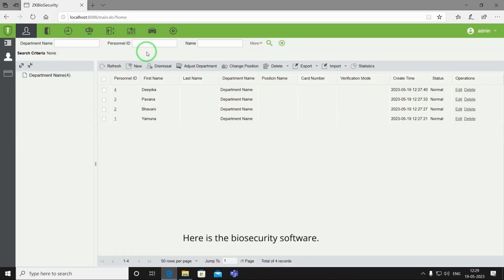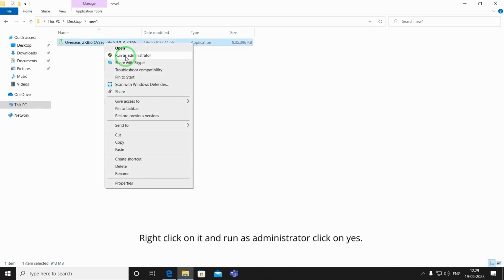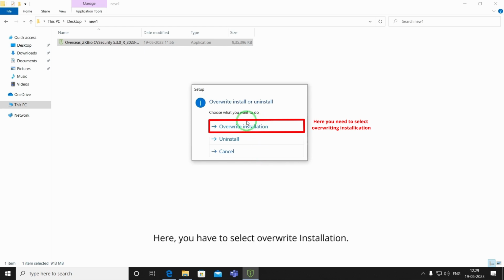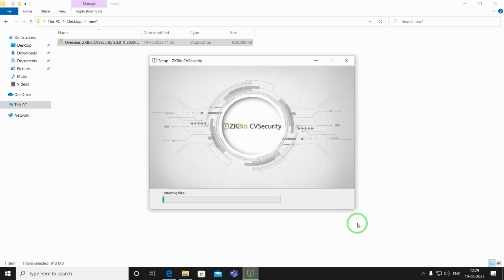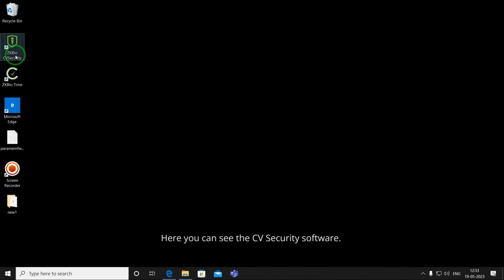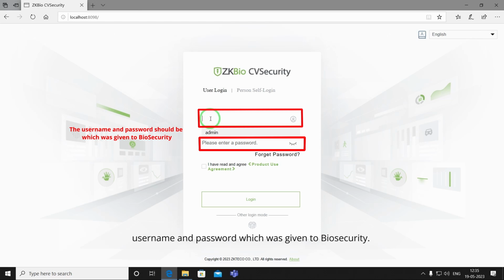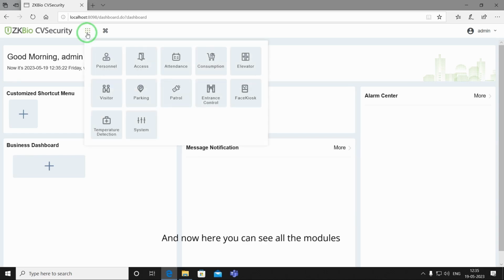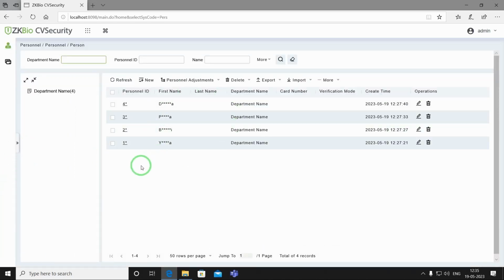01 Part B Overwrite Installation to update software